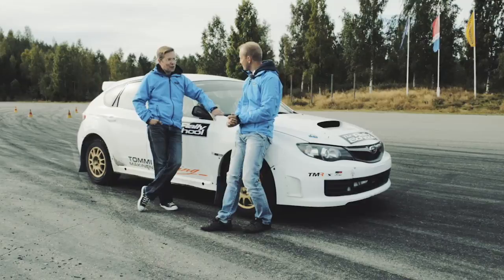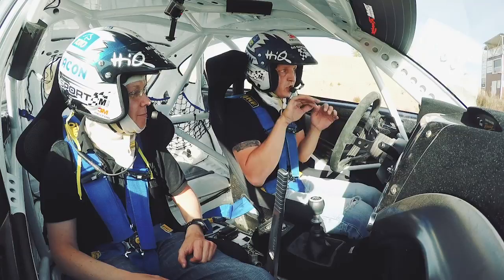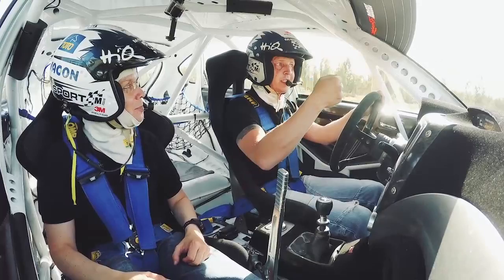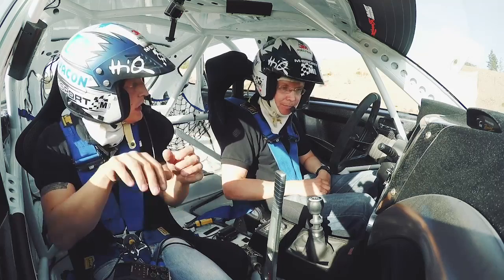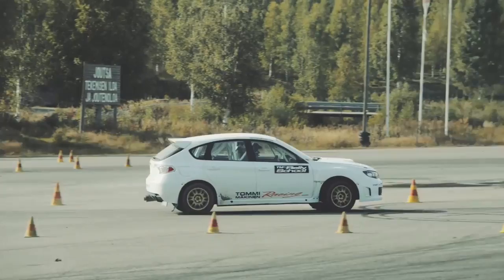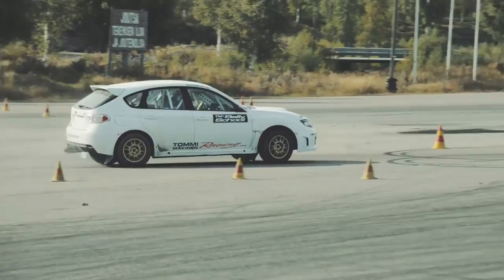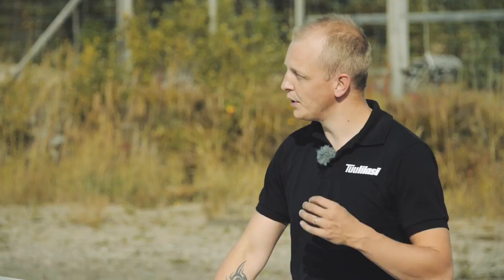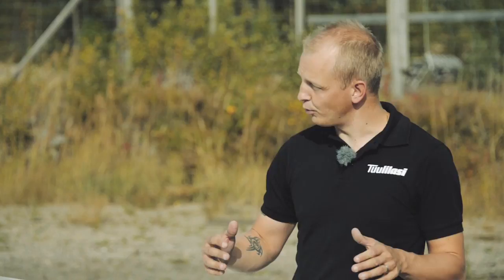Mikko Hirvonen & Secrets of Driving Techniques PART 3/3 - How to drive a four-wheel drive?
WRC rally legend Mikko Hirvonen teaches you in this three part series how to drive fast with a front wheel drive, rear wheel drive and four wheel drive cars.